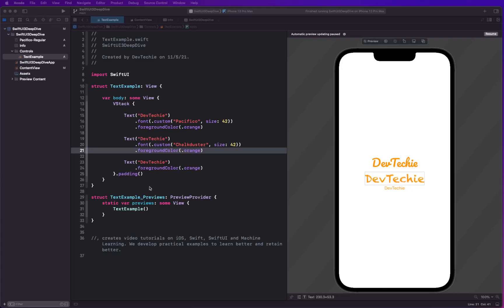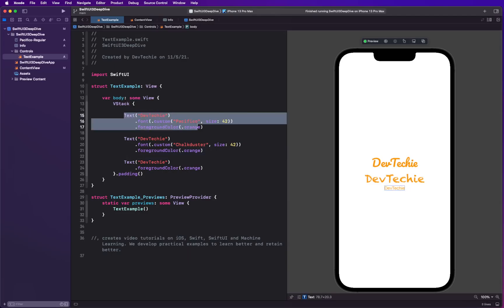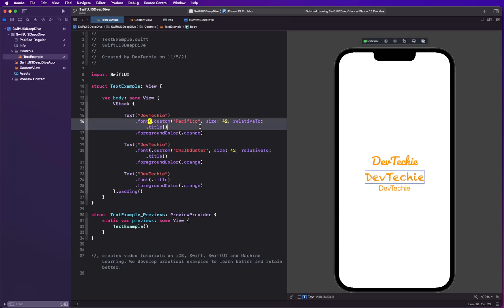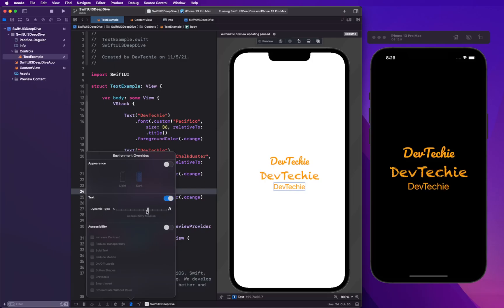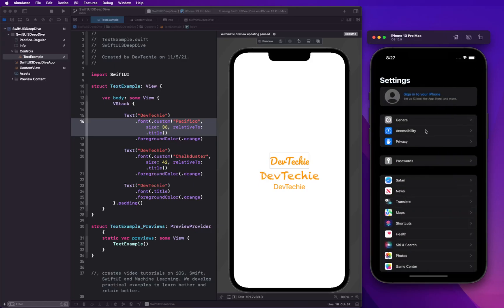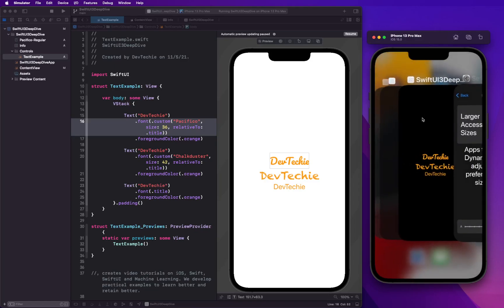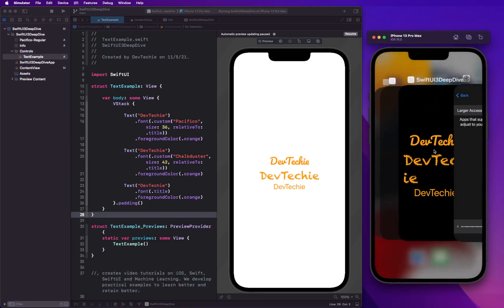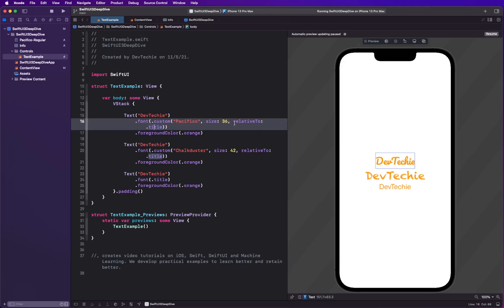SwiftUI 3: Dynamic Font for Accessibility in Text View